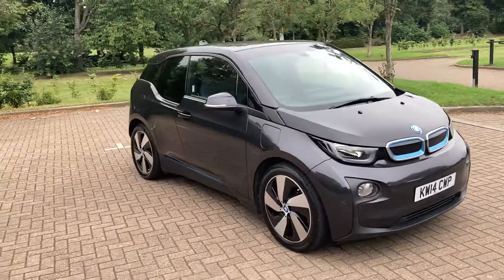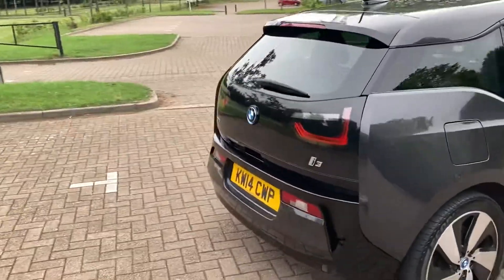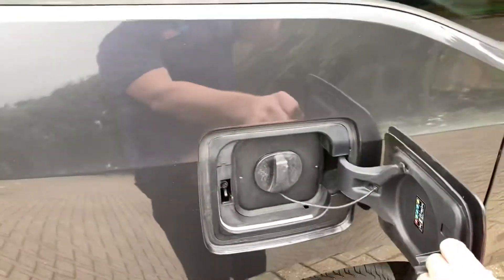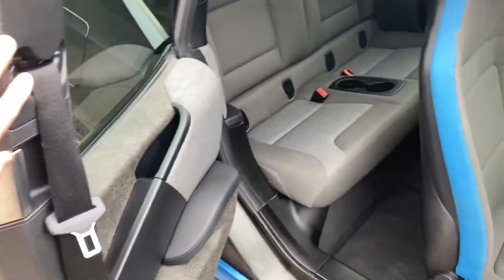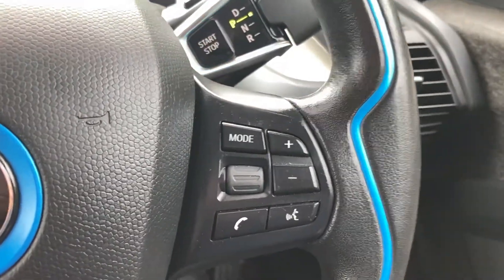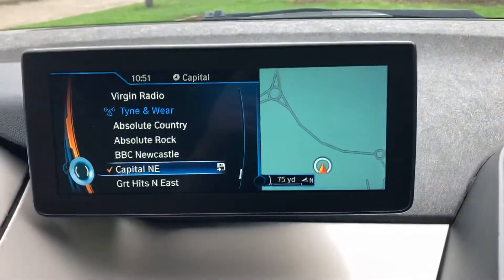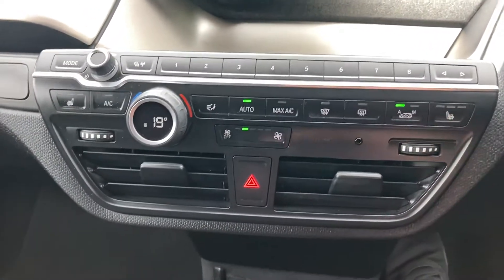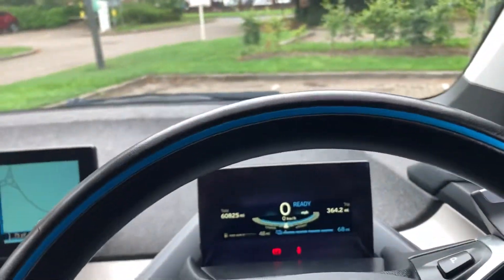14 Reg BMW i3 Range Extender